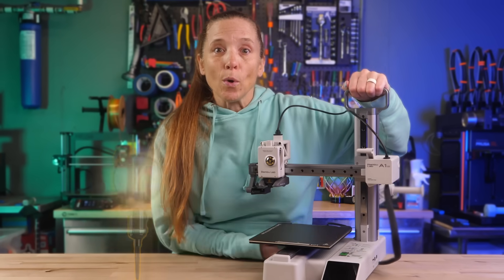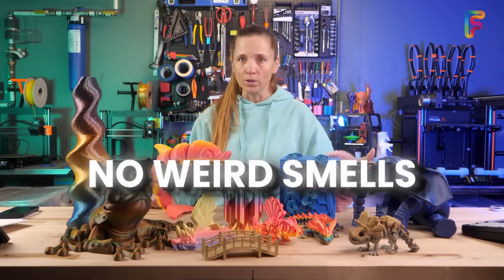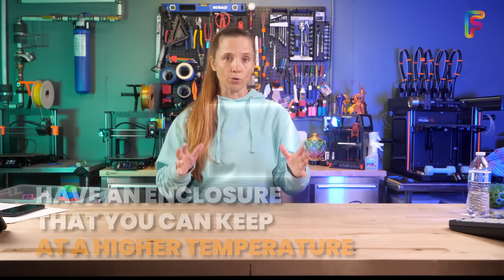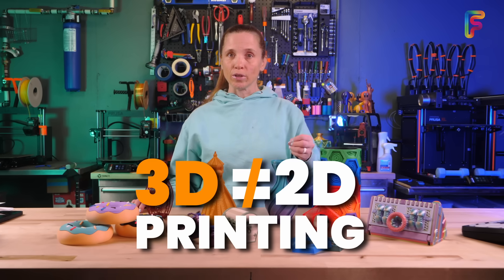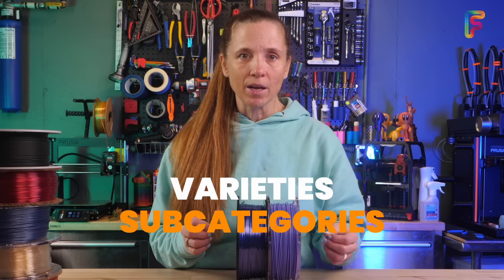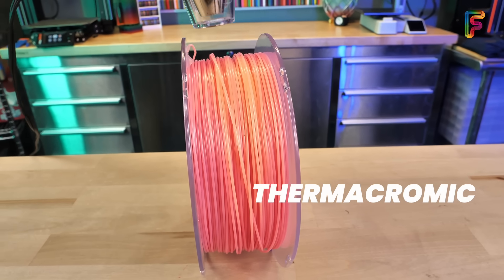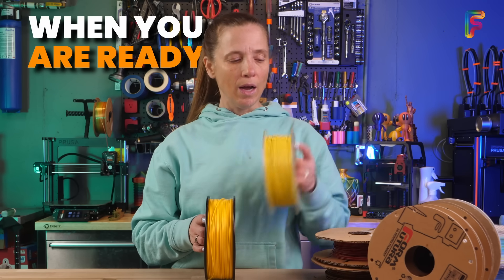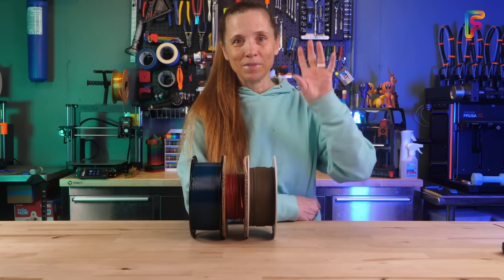Ultimate Filament Buying guide for those new to 3D printing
New to 3D printing? I’ve put together this guide for understanding the different types of filaments, as well as a closer look at all the PLA options.  Let me know what your favorite filament types and brands are in the comments!!

Chapters:
0:00 Introduction
0:57 What is Filament made of?
1:29 PLA
2:27 PETG
3:28 ABS & ASA
4:42 TPU
5:43 Filament types summary
6:42 Varieties of PLA
7:23 Easy PLA types
10:23 Wait for it PLA types
12:34 What brands?
13:32 Conclusion